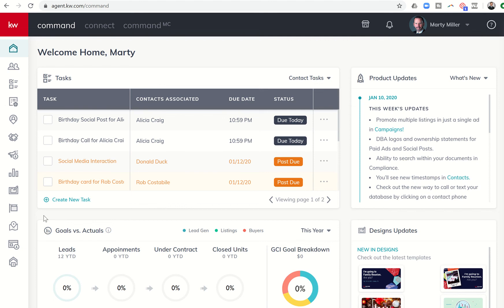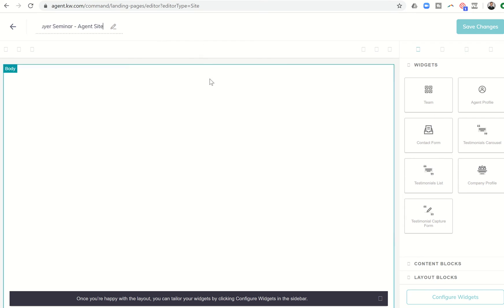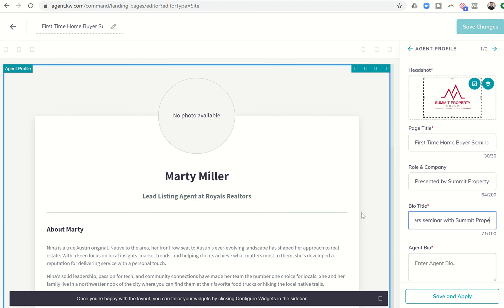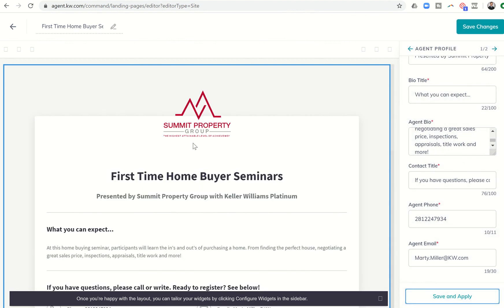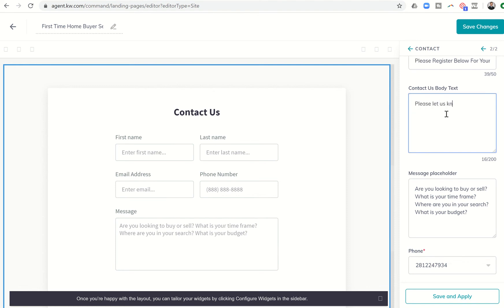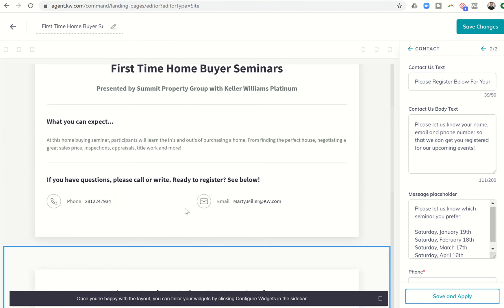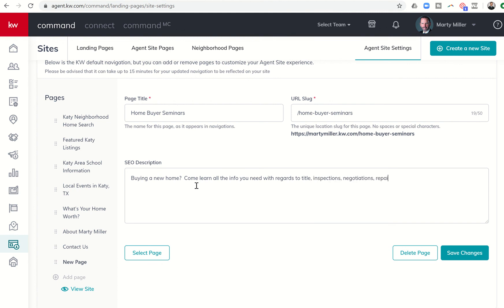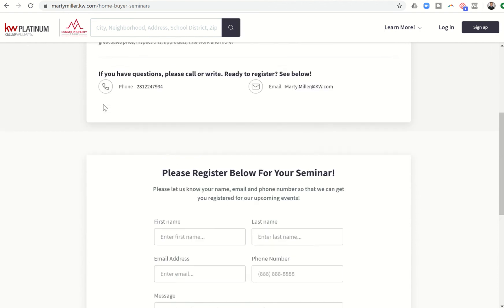Adding a Page to Your KW Agent Site | KW Command 66 Day Challenge 3.0 Day 49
It also allows Agents to get creative and create their own additional pages that can be accessed through their menu on the Agent site.  Watch this short video to learn how to create and add a page to a KW Agent site.